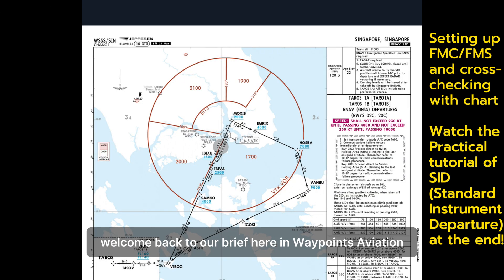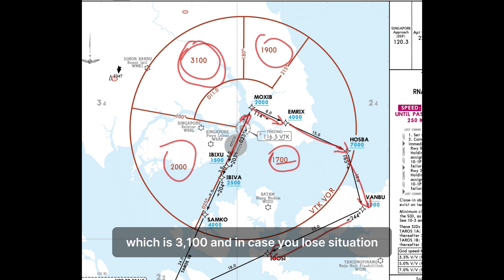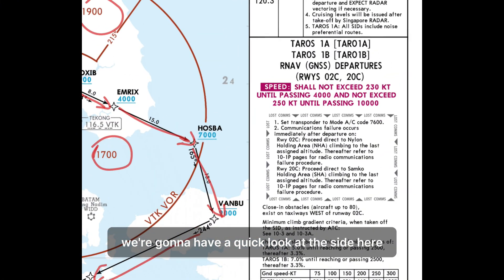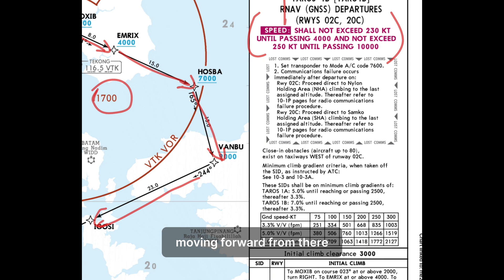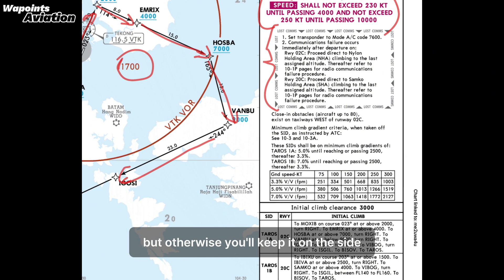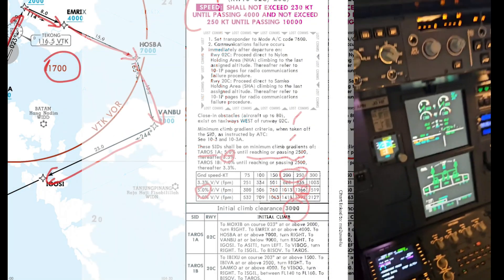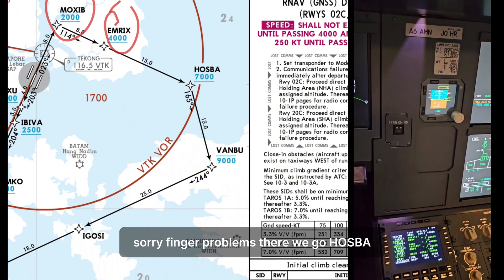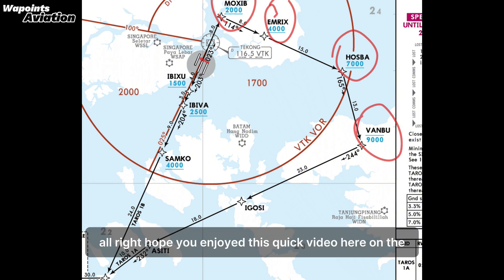Chart Review Tutorial with practical demo: SID (Standard instrument departure) Chart and FMC setup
In today's video we go through a SID (Standard instrument departure) Chart and setup the FMC/FMS to confirm that what is on the chart is what is programmed. Ensuring compliance with all the constraints and restrictions. Practical demonstration of how to comply with constraints at the end!

Very Special Thanks & Shout Out to our Channel Members!

Designed, Built & Run by Real World Professional Airbus Pilots our Goal is to bring the world of Aviation to the masses as well as support professionals in their carriers.